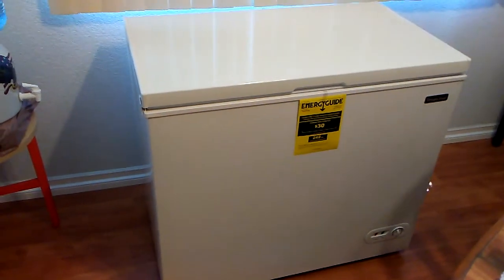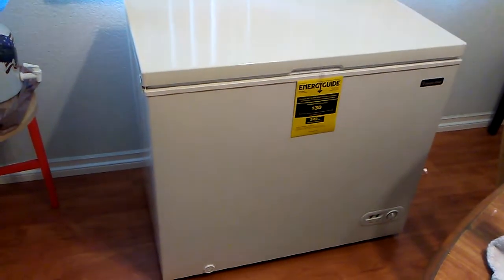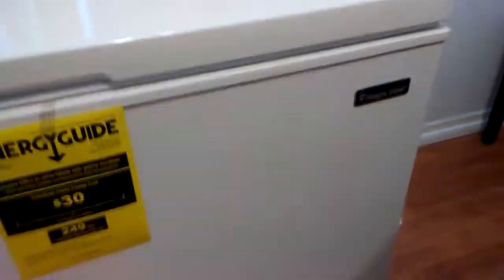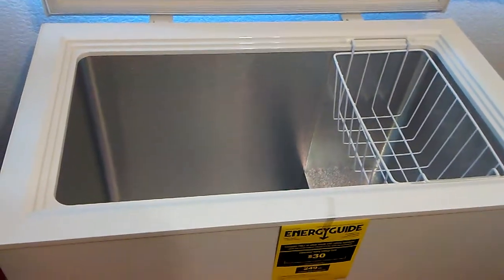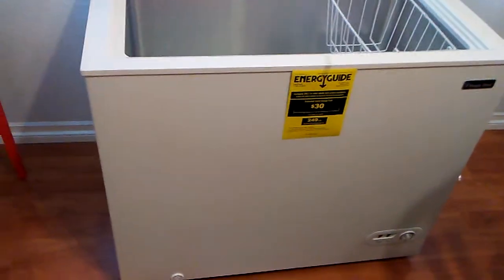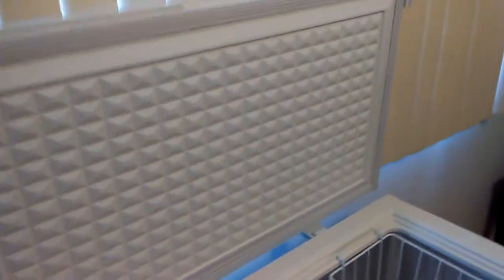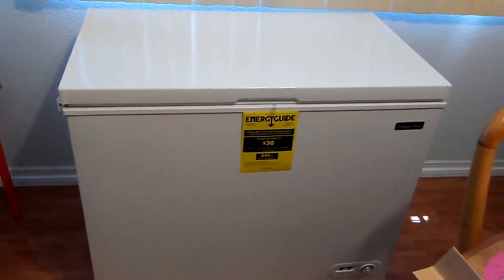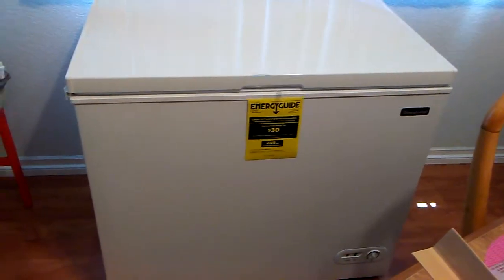New Freezer Yay!!!